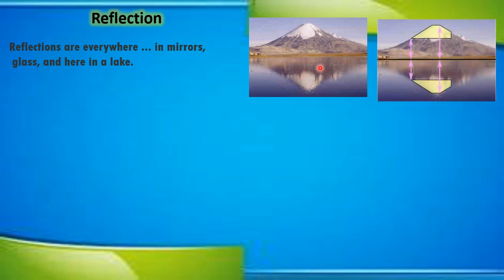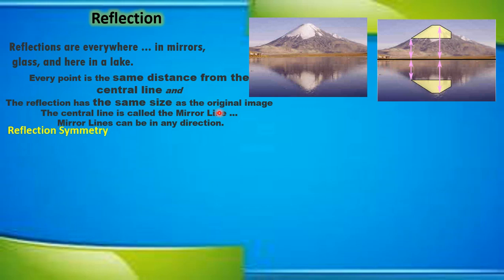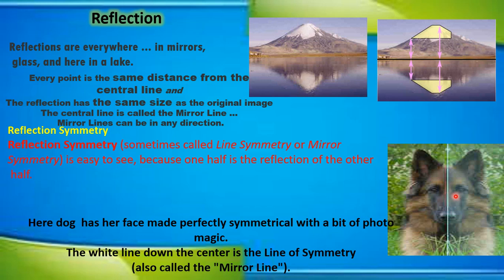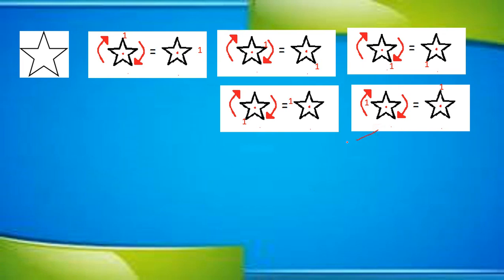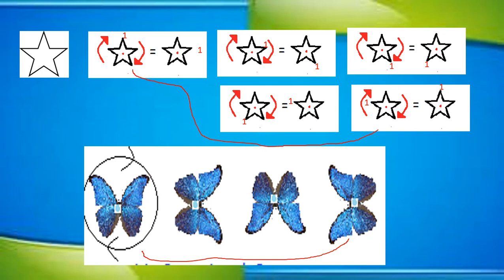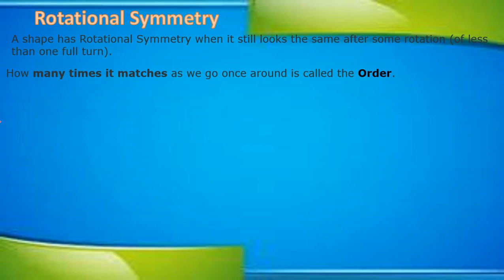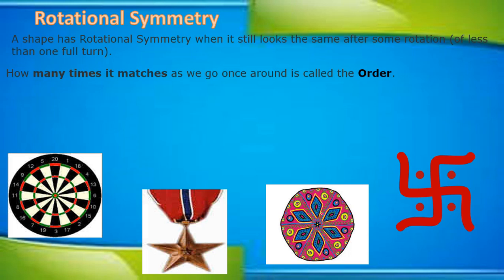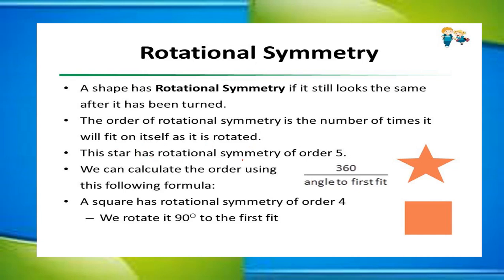Class VII// symmetry (rotational symmetry)// part 2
NCERT//MATHEMATICS VII// Chapter 14 Symmetry // rotational symmetry